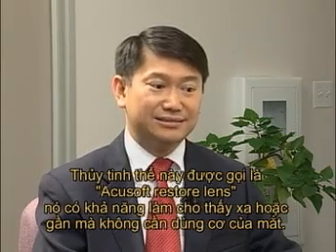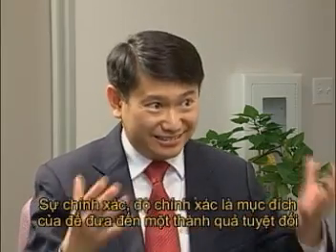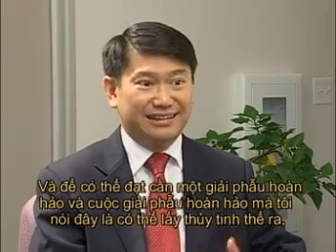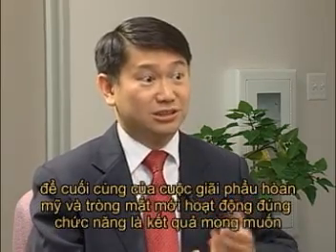Kieu Thu Phong Van Dr. Pham Hoang Tanh Part 2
Kieu Thu Phong Van Dr. Pham Hoang Tanh